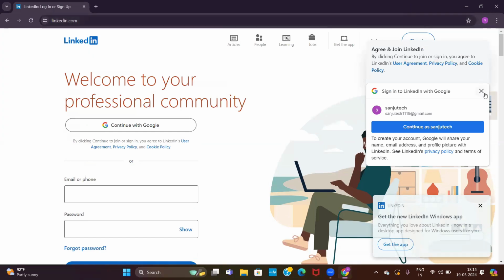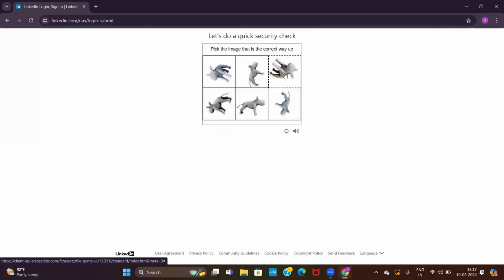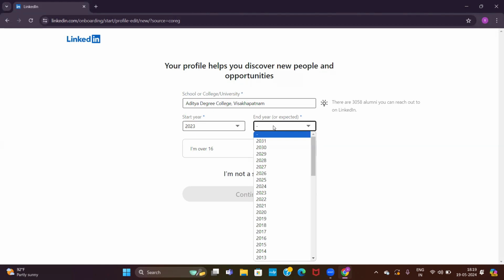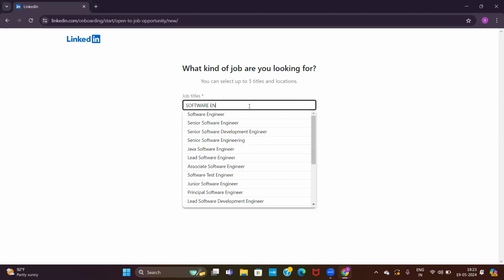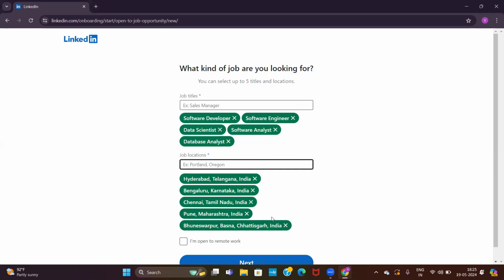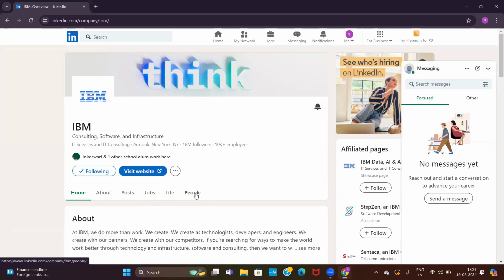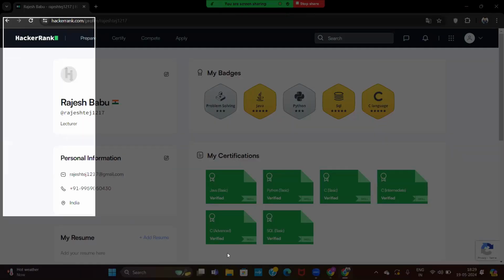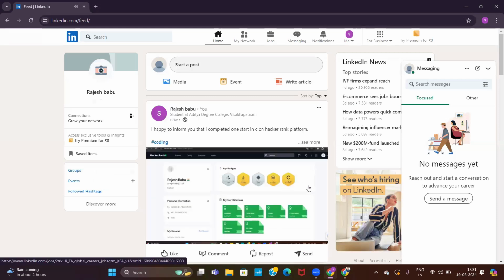How to create LinkedIn Account? Importance of LinkedIn account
It allows you to build a strong professional network, which can be valuable for career advancement, job opportunities, and business growth. Job Opportunities: Many employers and recruiters actively use LinkedIn to find potential candidates for job openings